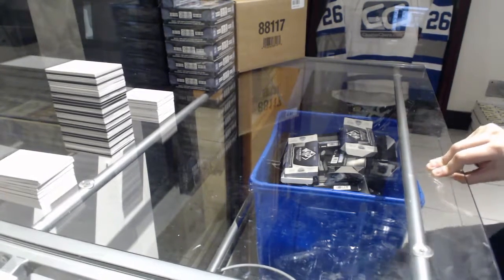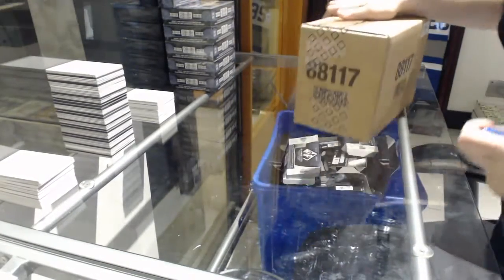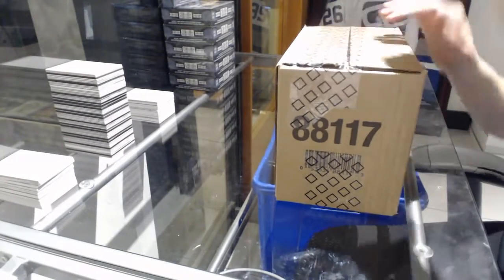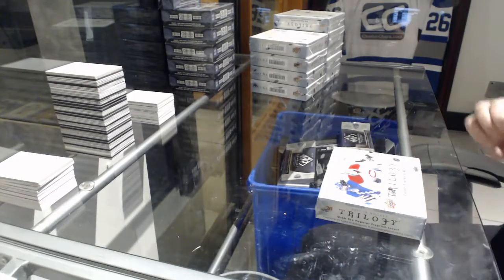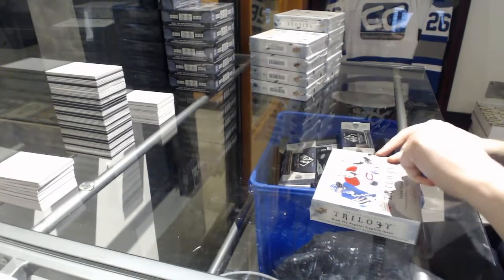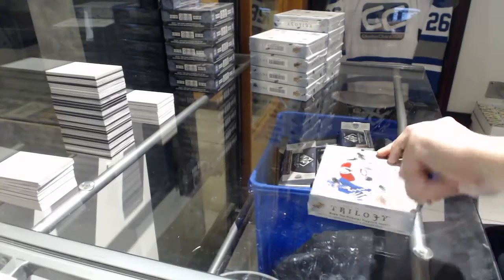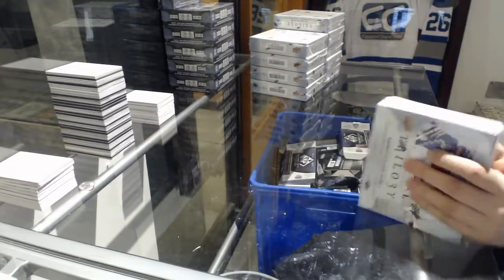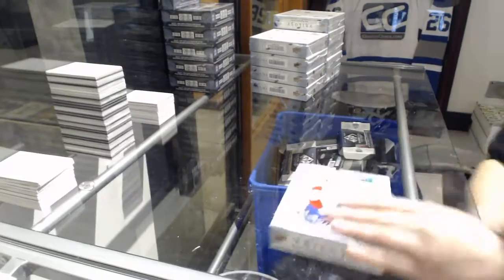17-18 Upper Deck Trilogy Hockey 10 Box Case Break - C&C GB#8204